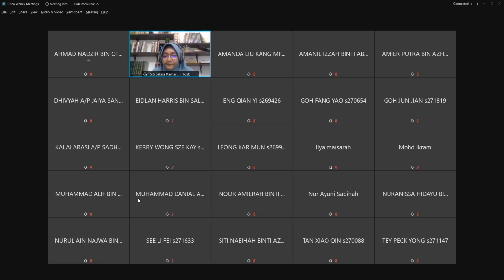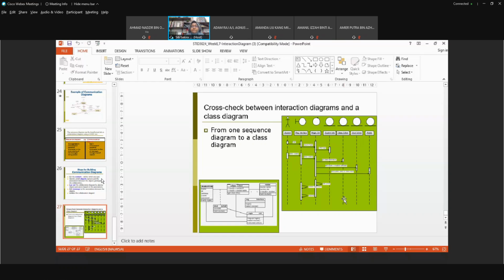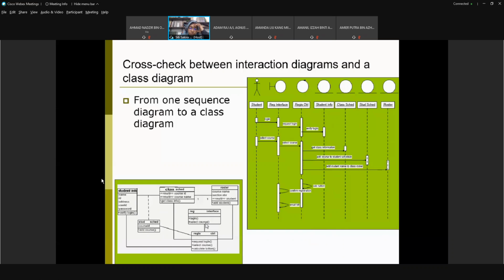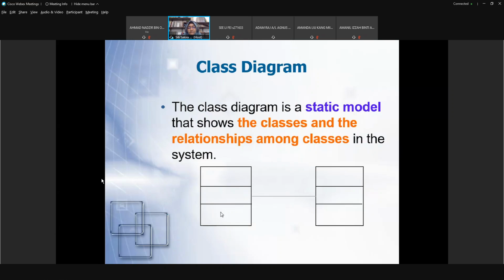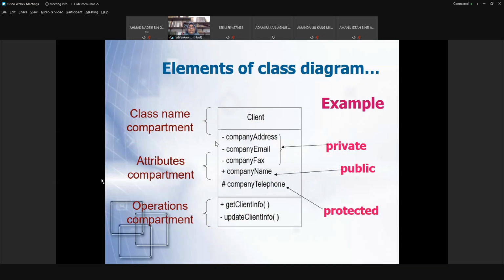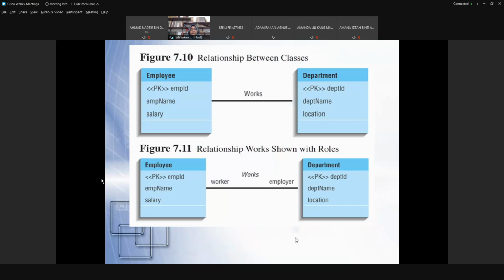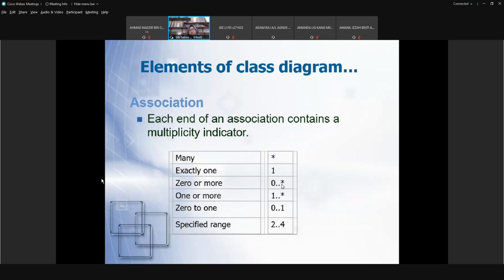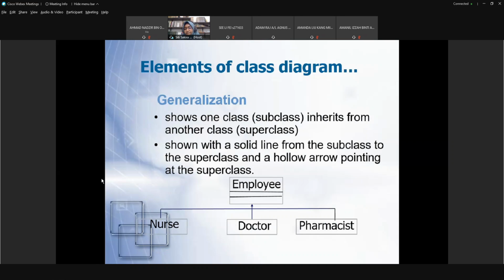Kelas System Analysis 7 December